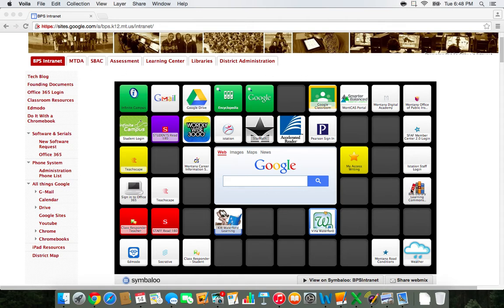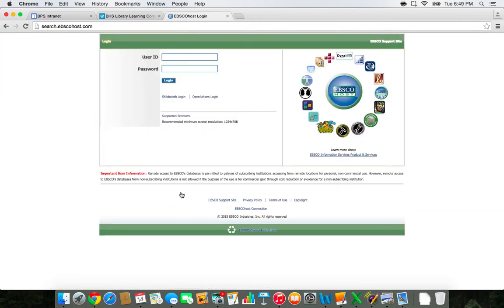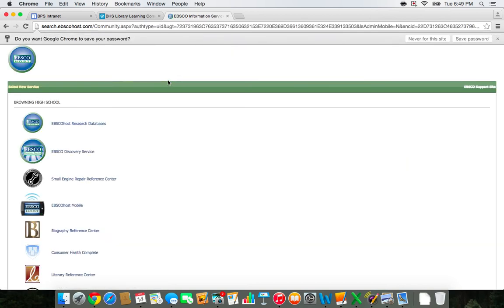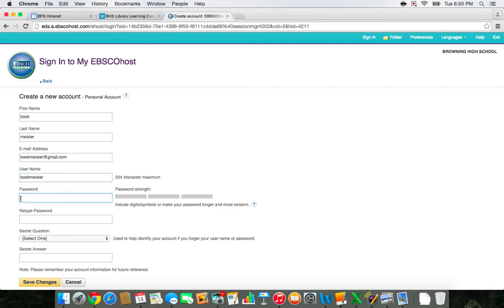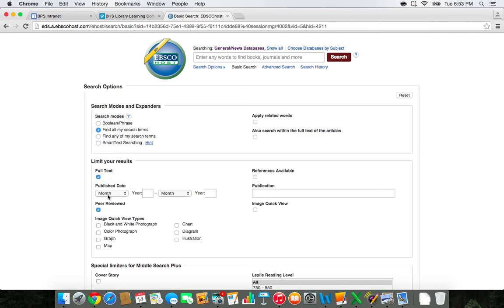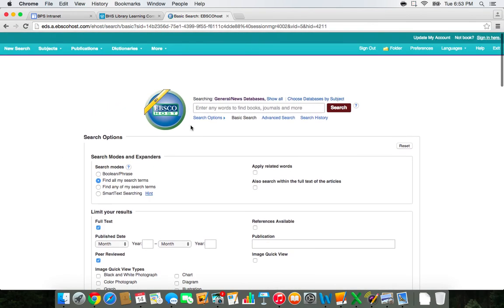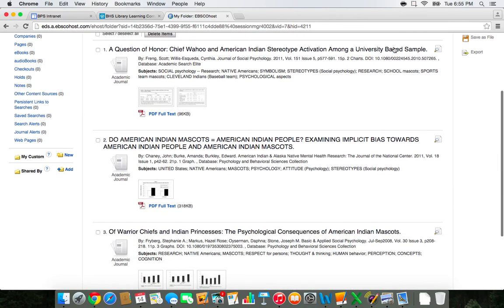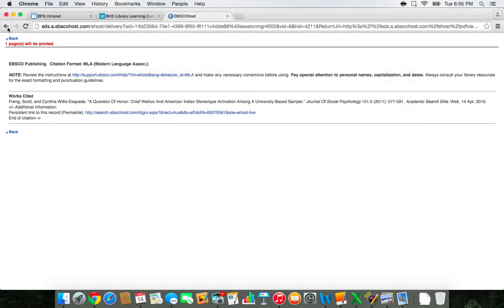EBSCO Introduction/Setting Up Account/Saving Articles